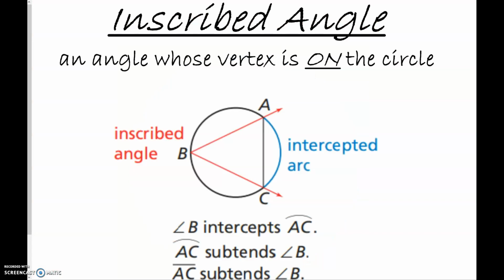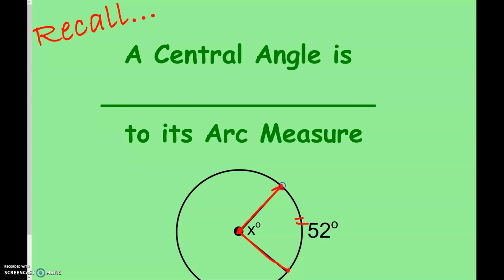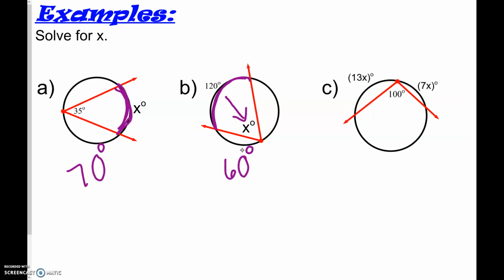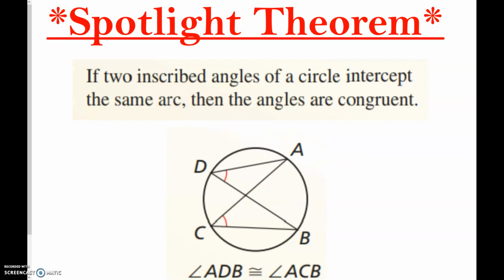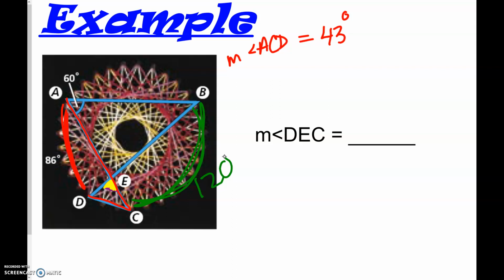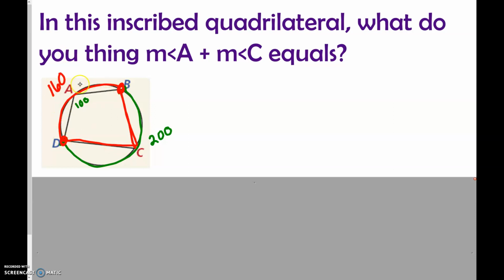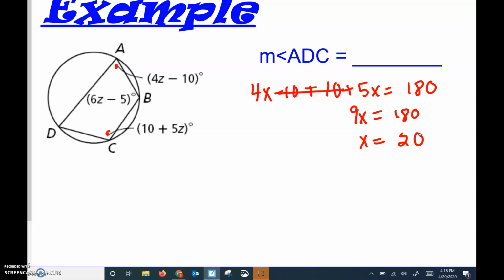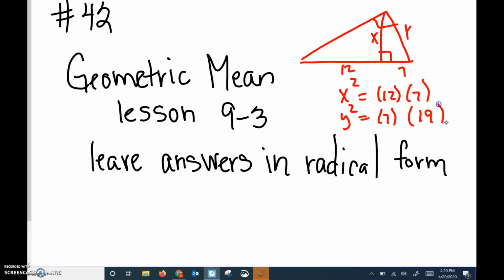10-4 Inscribed Angles and Polygons